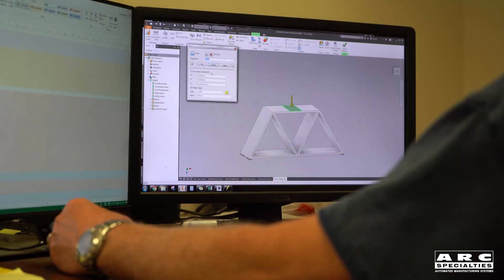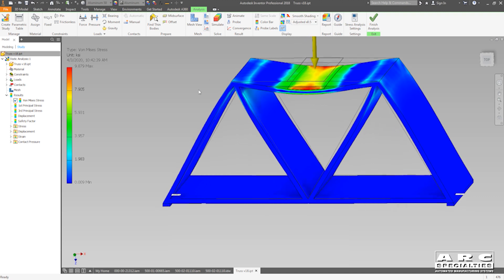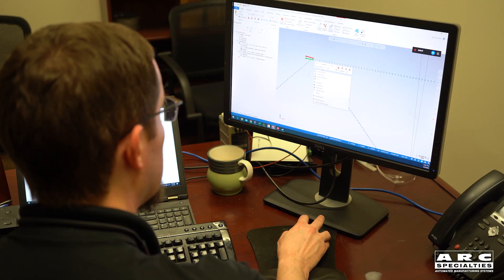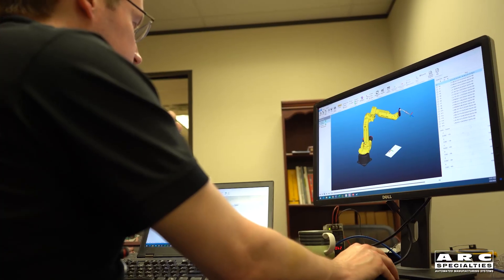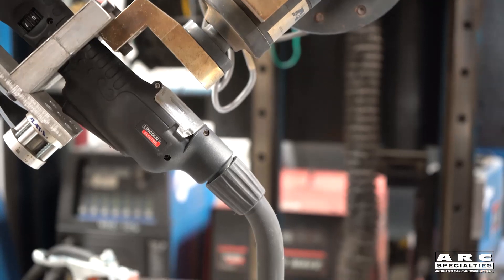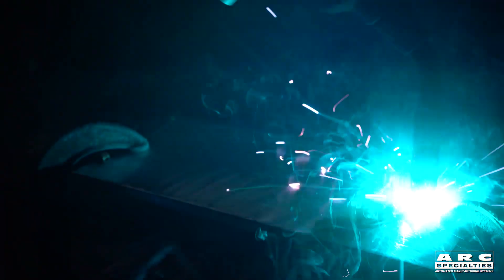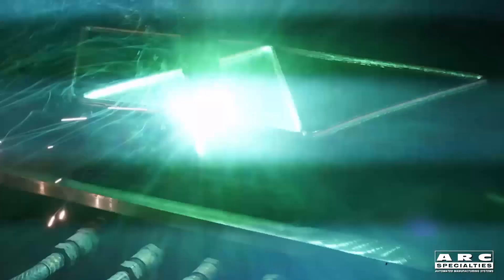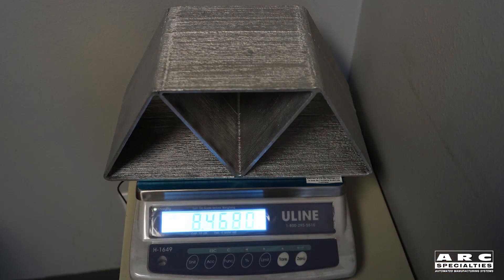Just Truss Me: Additive Manufacturing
We decided to build a truss to see just how strong Wire Arc Additive Manufacturing (WAAM) built aluminum parts really are. Mike Willey created a truss design and used FEA to estimate that it would support over 1000 lbs. Kevin Sevcik then imported the model into Robotmaster offline programming software to create the robot path. Then using Lincoln Electric R350 Power Wave with Advanced Module running in AC pulse mode Jim Walker built a 5356 aluminum truss using the ARC-06 robot in our laboratory. Total build time was around 3 hours and for an 8 pound part. Finally, we tested the part in our own special Texan way to over 1,200 pounds WITHOUT FAILURE.